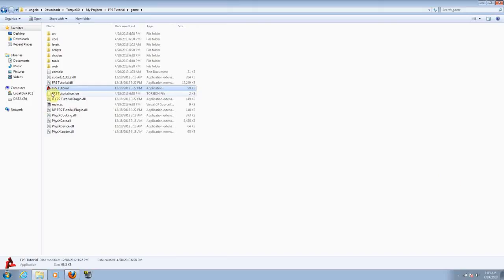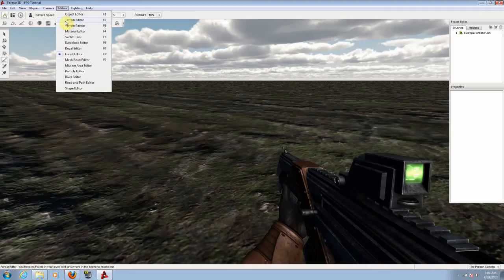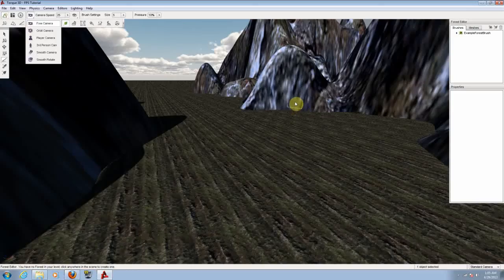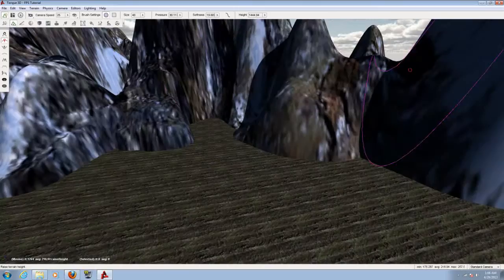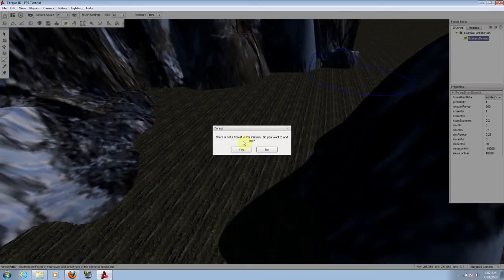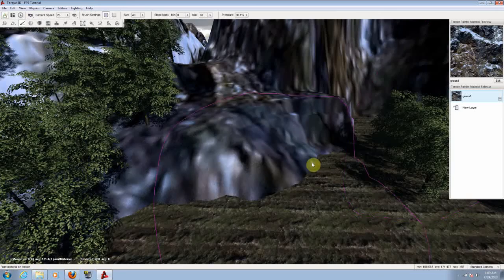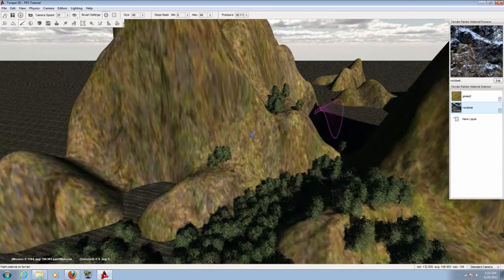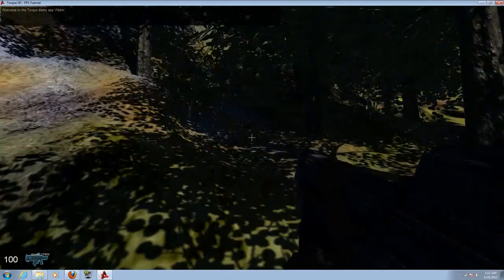Torque 3D Game Engine - Tutorial 2 - Forest, Painter and Terrain Editor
Torque3D Game Engine - Tutorial 2 - Forest, Painter and Terrain Editor